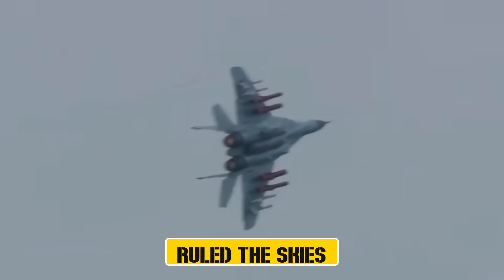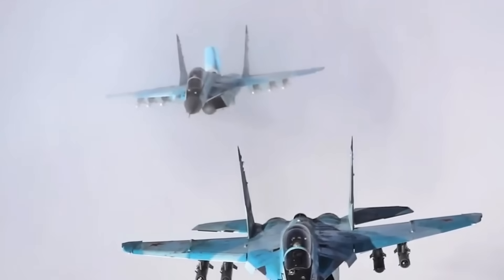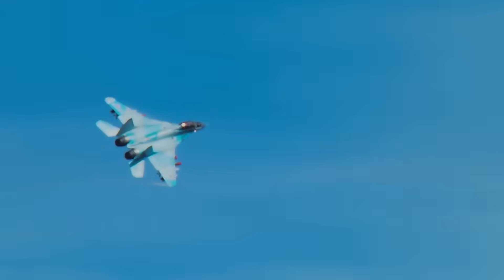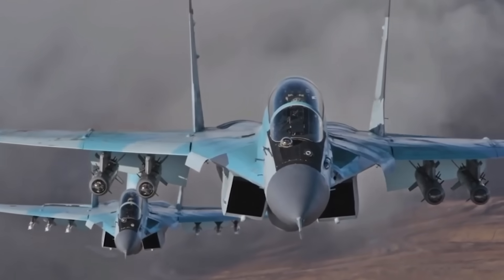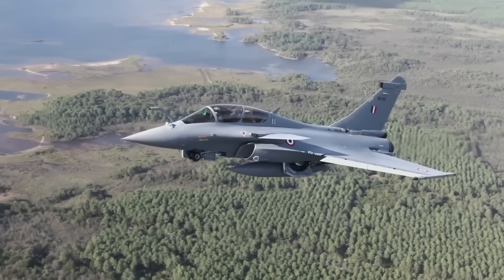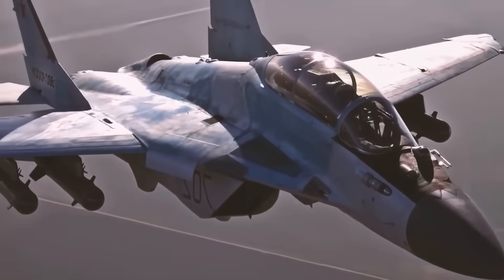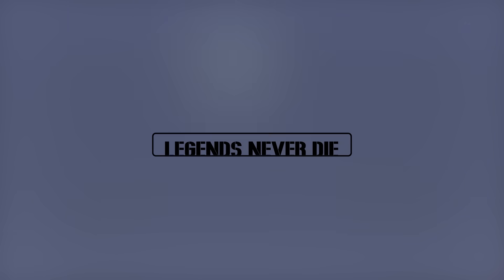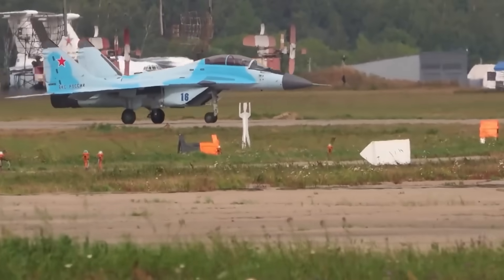MiG 35 – The Rebirth of a Legend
Mig 35 The New Generation Of A Legend | MiG-35 fighter jet. Dawn of the legend

It’s not just a fighter jet—it’s a digital war machine in the sky. Faster, smarter, and deadlier than ever, the MiG-35 is Russia’s latest evolution of the legendary MiG family. With advanced avionics, radar systems, and next-gen weaponry, this multirole fighter is designed to dominate in the age of 21st-century air combat.

💥 As drone warfare, hypersonic missiles, and electronic battles reshape the skies, the MiG-35 proves that the dogfighter isn’t dead—it’s been reborn for a new era. This isn’t just an upgrade—it’s the dawn of a legend.

🚨 What You’ll Discover in This Mission:

✈️ Advanced AESA radar & enhanced targeting systems
🎯 Precision-guided weaponry for air & ground strikes
💻 Digital cockpit & data integration for network-centric warfare
🛡️ Improved survivability with advanced countermeasures
🧰 Reduced maintenance & modular systems for faster turnaround
🎮 Helmet-mounted display & pilot-friendly controls
🔄 Future-ready upgrades to keep pace with evolving threats
🌍 Global export potential across multiple air forces

🔍 Why the MiG-35 Matters:

From dogfights to deep strike missions, the MiG-35 is built for versatility. It’s not just a jet—it’s a strike platform, a reconnaissance hub, and an electronic warfare system rolled into one. In a world where control of the skies decides the outcome on the ground, the MiG-35 brings Russia’s aerospace power into the next generation.

📈 MiG-35 vs Modern Fighters:

How does it stack up against the F-16V Viper, Rafale, Gripen E, or even the stealthy F-35 Lightning II? We break down the numbers, the tech, and the tactics that separate the legends from the contenders.

💬 Join the Debrief:
Is the MiG-35 truly the dawn of a new legend—or is it already facing rivals too advanced to catch? Share your thoughts—whether you’re a defense analyst, aviation enthusiast, or just an airpower fan.

👍 Smash like if you believe the MiG-35 keeps the legend alive
📢 Share this with someone who thinks dogfights are history

🧠 Timestamps:
00:00 – MiG-35: Dawn of the Legend
01:15 – Next-Gen Avionics & Radar
03:05 – Weapons & Strike Capabilities
05:00 – Countermeasures & Survivability
06:40 – Pilot Experience & Cockpit Tech
08:10 – Export Market & Global Impact